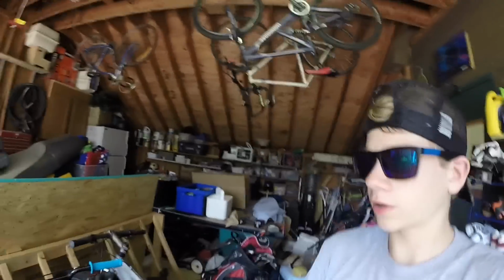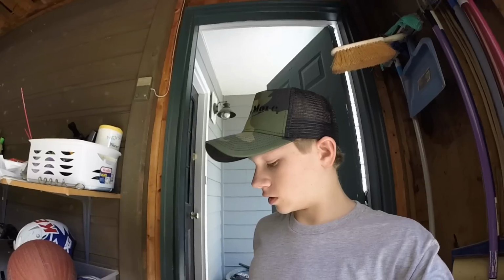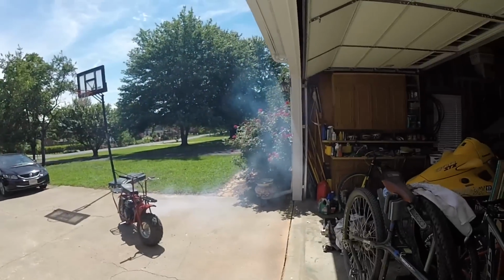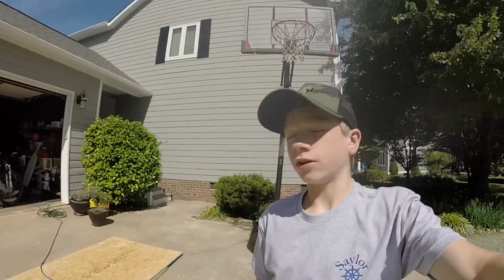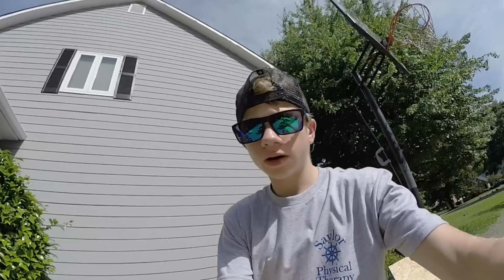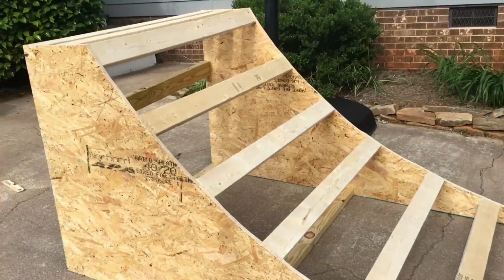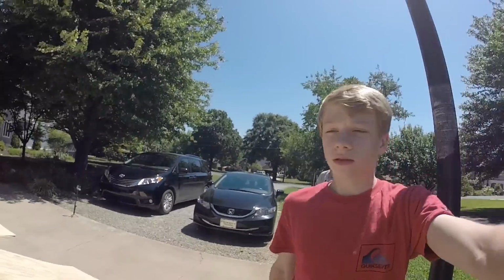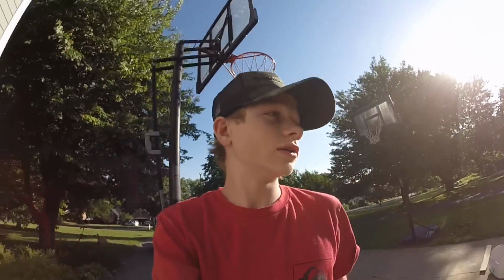We Built a Wooden Bike Jump!!! (KTS_Vlog1)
Hey guys I built a wooden jump with a tabletop for my BMX bike. The jump ended up being 3 feet 4 inches tall. Overall the jump was super fun to build and jump.